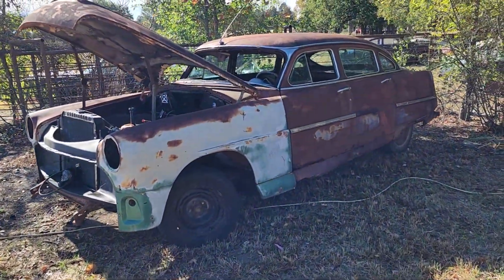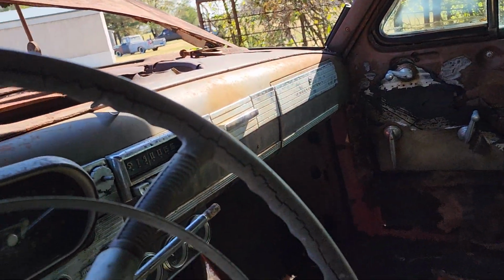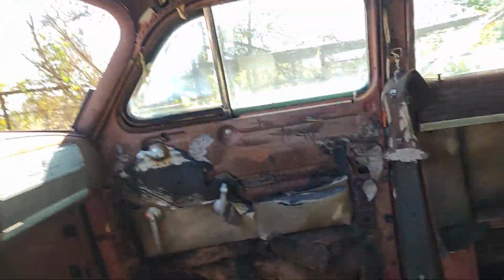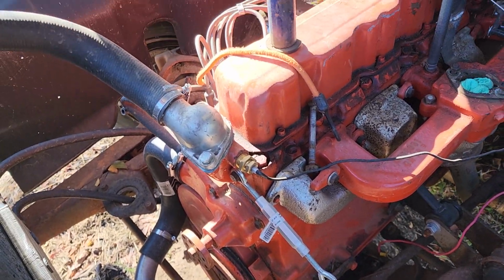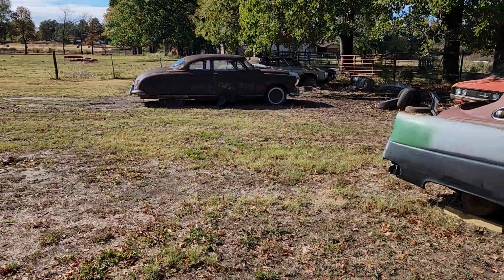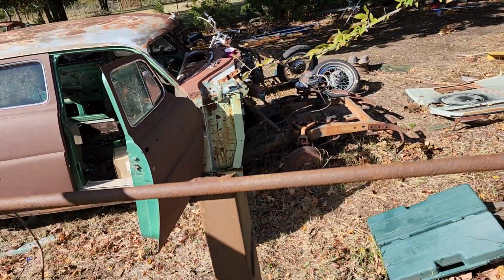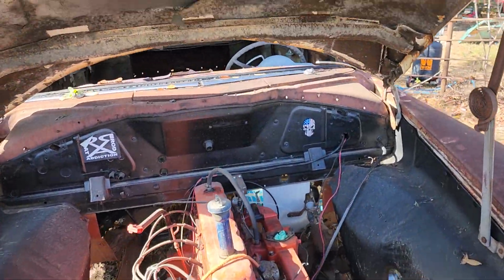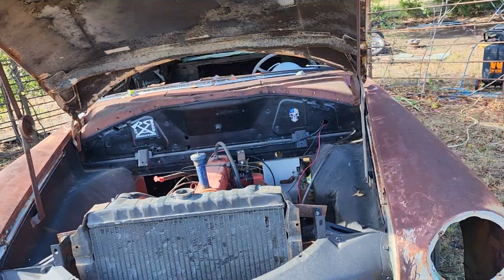1954 hudson hornet, the last look of Betty Bones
last time to see Betty Bones together before she comes apart to be salvaged